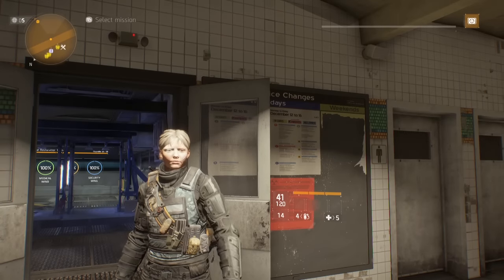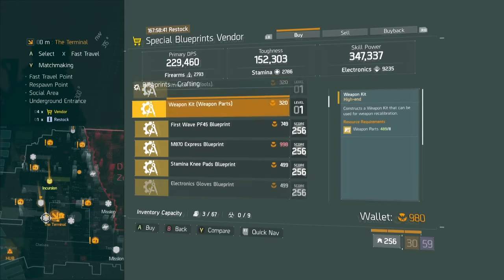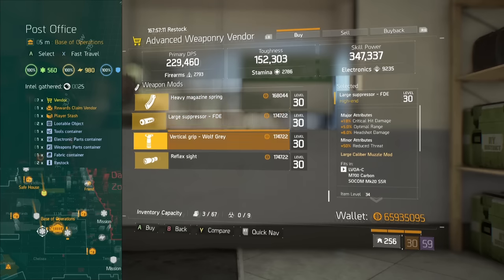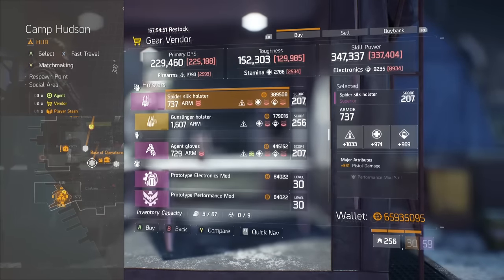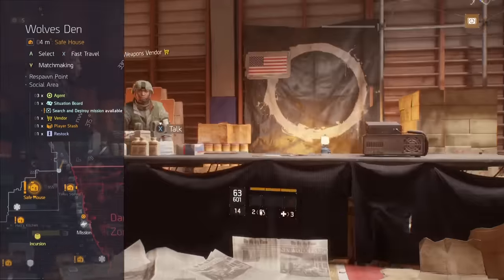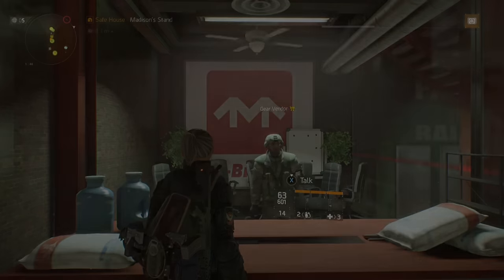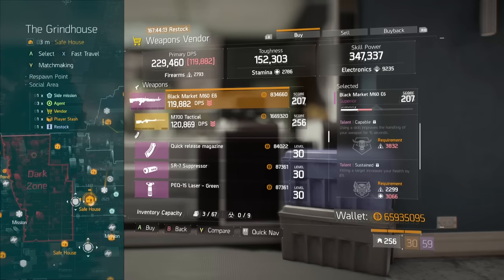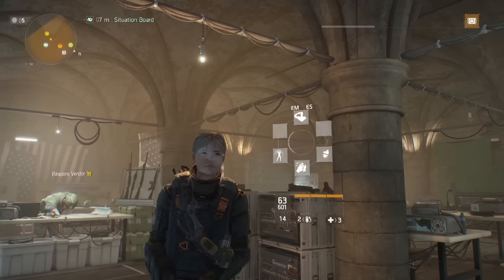The Division Weekly Vendor Reset (02-24-2017) - Open World Vendors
Here's The Division Weekly Vendor Reset for the week of February 24, 2017. If you are trying to see what every vendors has then, this is it!

The Terminal 0:20
Base of Operations 2:06
Camp Hudson 3:22
Kerman Station 4:02
Dante's Run 4:23
Wolves Den 4:39
Autumn's Hope 5:03
The Cavern 5:20
The Meat Locker 5:38
Madison's Stand 6:01
The Last Call 6:17
The Ward 6:43
Southpaw 7:00
The Grindhouse 7:17
The Firewall 7:42
The Crypt 8:00

This is the video for all of the OPEN WORLD VENDORS. We will be doing a separate video for all of the Dark Zone Vendors.